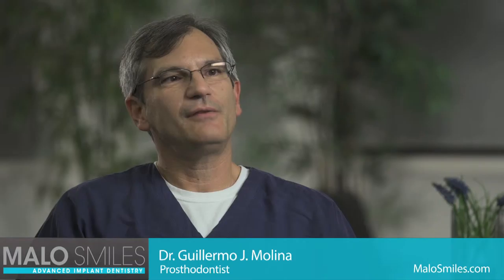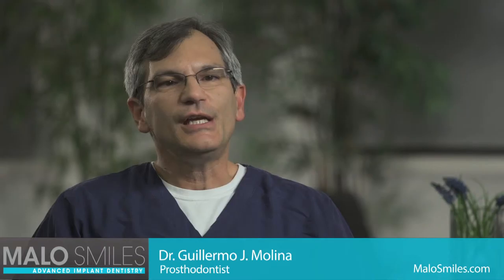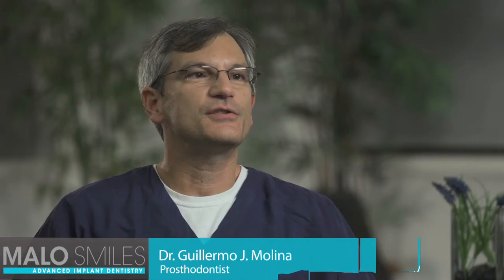Dr. Molina Inspired by Dr. Malo's Dental Advancements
Dr. Guillermo Molina first heard of the All-on-4 procedure at a lecture by Dr. Malo. Inspired by Dr. Malo's passion, the advanced implant technology he was presenting, and the thought of helping changing patient's lives, he joined the MALO SMILES team.

Learn more about Dr. Molina and the MALO SMILES team